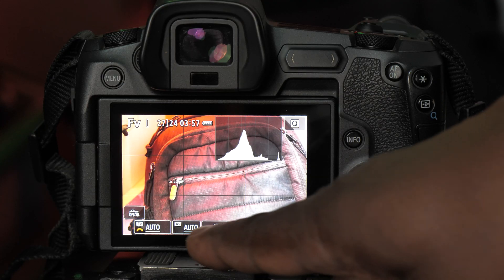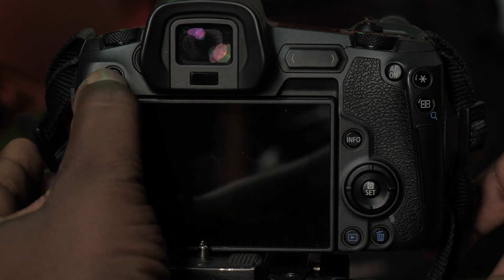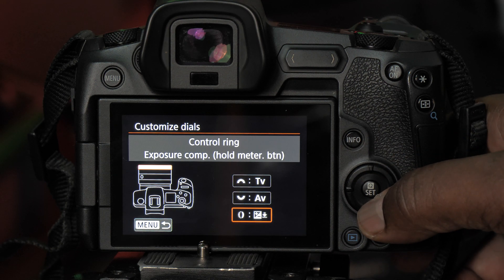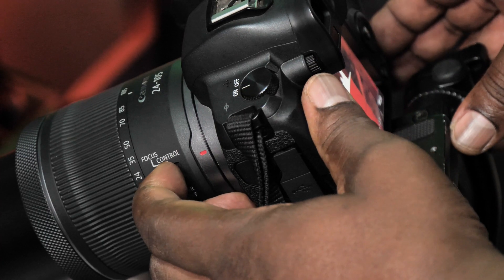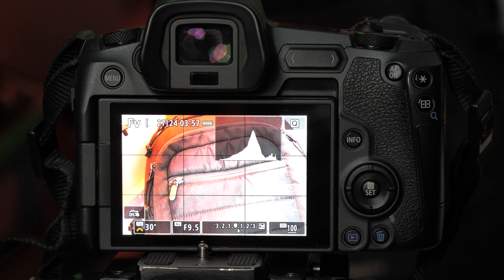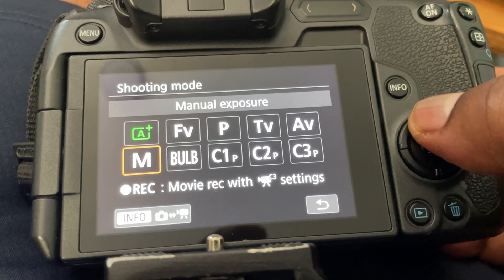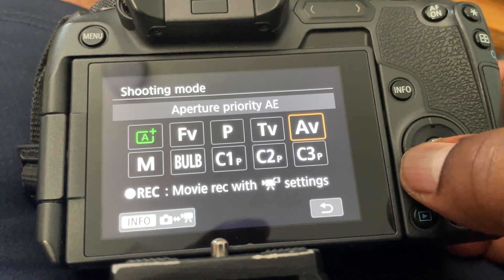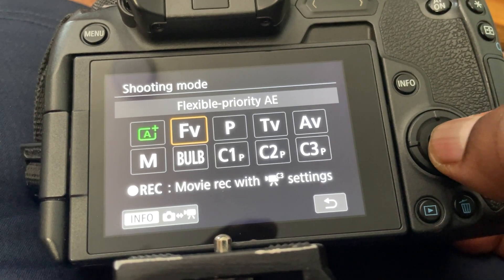Canon EOS-R’s Secret Exposure Mode: Fv Unlocks ALL Exposure Modes!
Did you know that Fv Mode (Flexible Value) combines Aperture Priority, Shutter Priority, ISO Priority, and Full Manual Mode—all in one? This game-changing mode gives you total control without ever switching modes!
📸 Learn how to use Fv Mode to shoot like a pro in this quick tutorial!